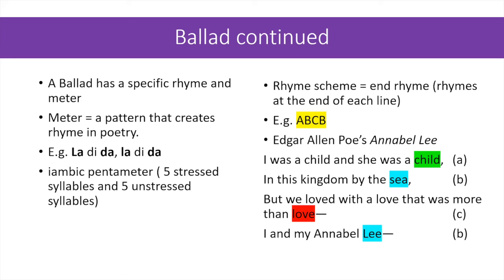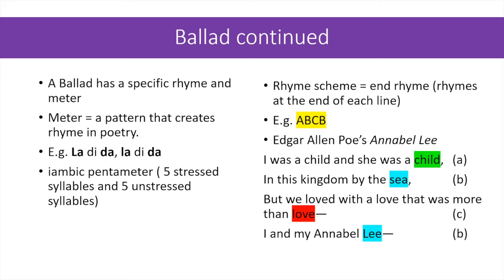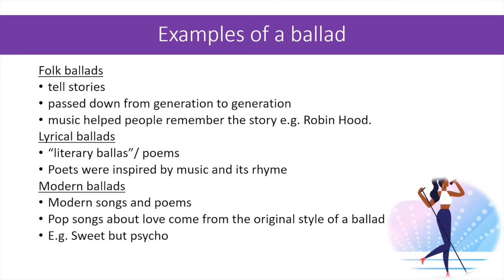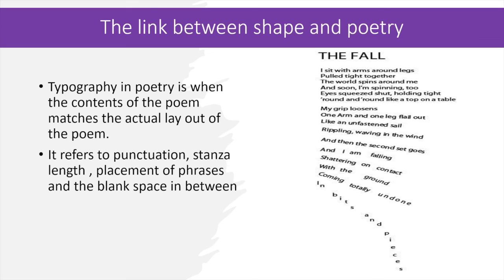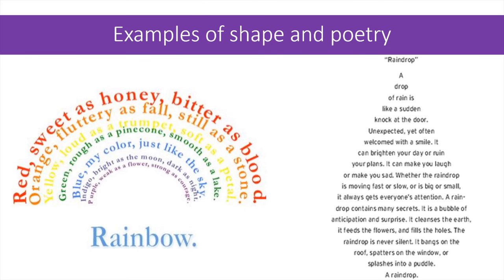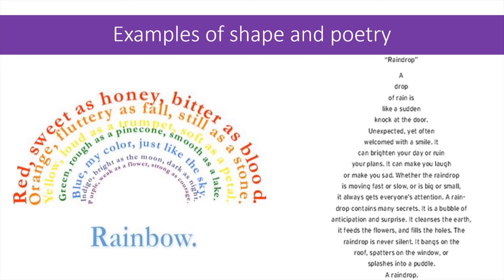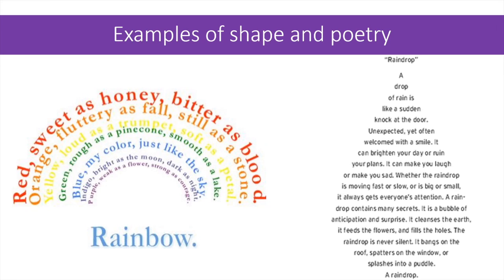Gr 8 English - Literature - Types of Poetry